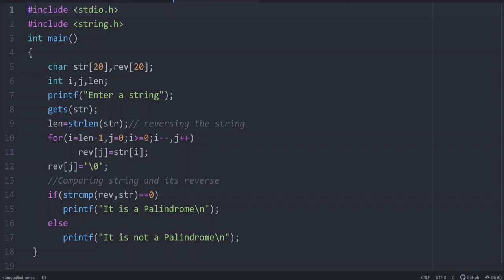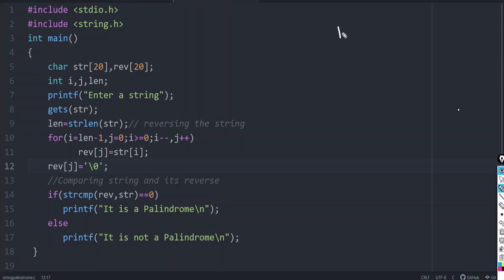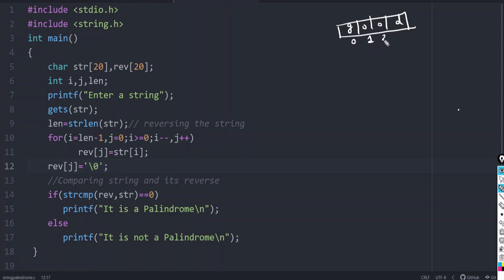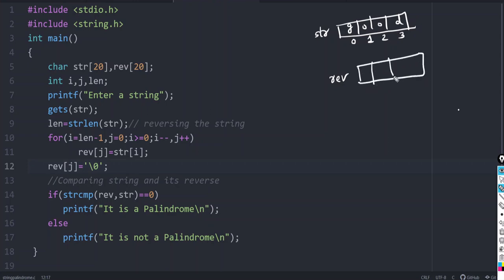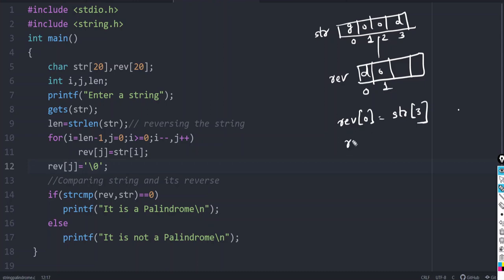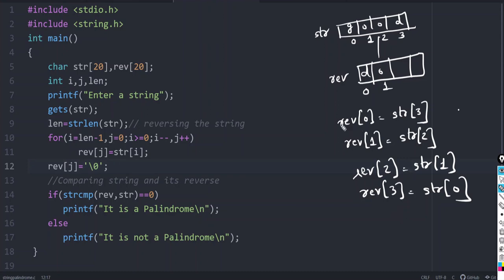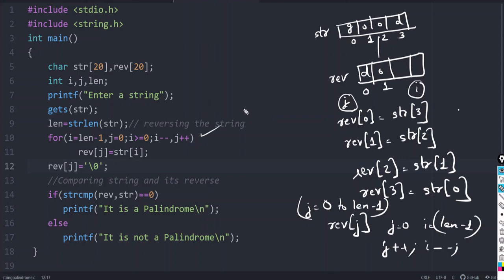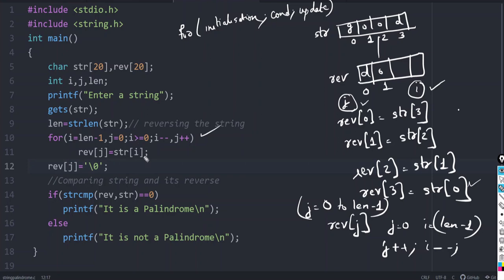Video 53: Finding the Reverse of a string and check if it is a Palindrome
Program to find the reverse of a string entered by the user and check if string is a palindrome.